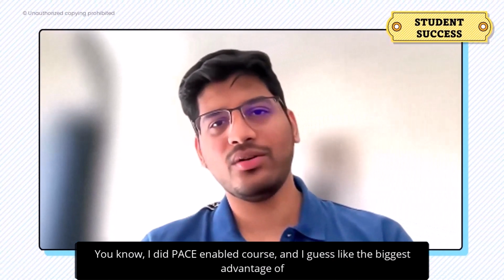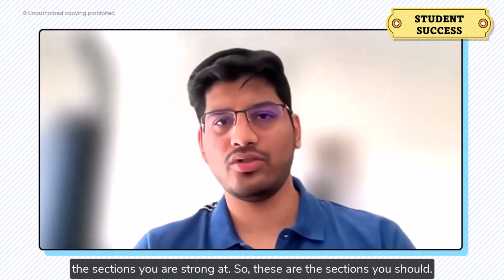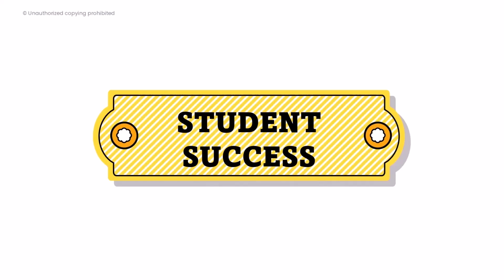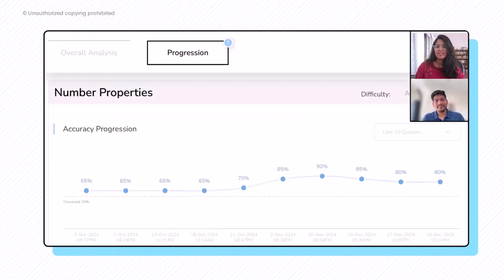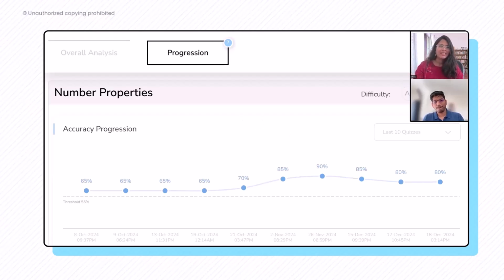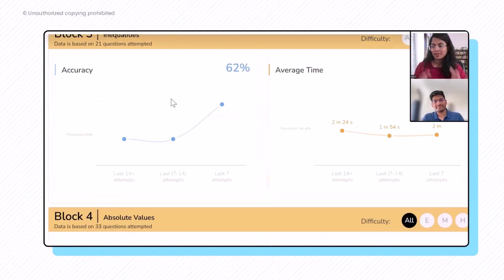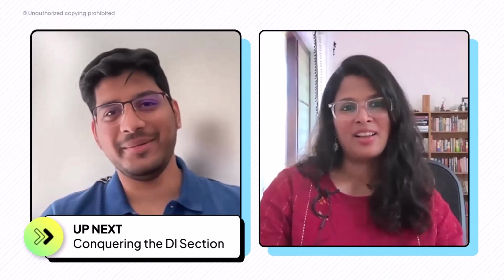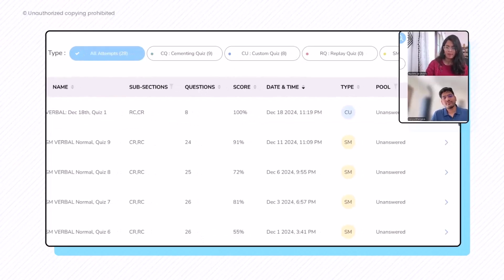GMAT 725 | With Perfect Q90 and V87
Watch this inspiring interview to learn how Kavya elevated his GMAT score to an impressive 725, achieving a perfect Quant score (Q90) and exceptional V87 (98th percentile) in verbal. Discover the strategic approach that helped him break through his score plateau after previously scoring 710.

Kavya shares game-changing insights on how targeted, data-driven preparation transformed his GMAT journey:

Achieving a Perfect Q90: Despite his engineering background, Kavya initially struggled with achieving a perfect Quant score. Explore how he transformed his approach by leveraging data analytics to identify patterns in his "silly mistakes" and systematically eliminated them, particularly in Number Properties and Inequalities.

Scholaranium – Secret to Q90: Find out how Kavya used Scholaranium to improve his Quant accuracy from 65% to a consistent 85-100%. Learn his process for targeting specific question types and practicing them in batches to develop consistent solving patterns and eliminate process errors.

Verbal Journey: From V83 to V87 Discover Kavya's systematic approach to mastering GMAT Verbal. Learn how cementing quizzes and consistent practice with varied question types helped him prepare for the test day reality of facing back-to-back CR and RC questions.

The Power of Sectional Mocks: Uncover why sectional mocks became Kavya's favorite preparation tool. Learn how isolating sections helped him pinpoint weaknesses that full-length mocks couldn't reveal, enabling targeted improvement in each section independently.

Conquering the DI Section: Find out why Kavya believes strong Verbal and Quant fundamentals are essential for DI success. Learn his strategic approach to various DI question types and how he transferred his CR skills to master challenging TPA questions.

Mindset - The Final Push to 725: Explore the psychological breakthrough that helped Kavya jump from 695 to 725. Discover how a relaxed mindset on test day unlocked his true potential, leading to only one missed CR question and four RC questions on his final attempt.

Breaking the Score Plateau: Learn why simply "doing more questions" wasn't enough to break through to the 99th percentile. Discover how Kavya shifted from quantity-focused practice to strategic improvement, saving valuable preparation time while working full-time in consulting.

Chapters:

00:00 Interview Highlights
01:15 Introduction and Score Overview
02:14 Overcoming the GMAT Score Plateau
03:41 Achieving a Perfect Q90
07:22 Scholaranium – Secret to Q90
11:10 From V83 to V87: Mastering GMAT Verbal
12:38 The Power of Sectional Mocks
15:03 Conquering the DI Section
19:01 The Final Push: Breaking Into the 99th Percentile
24:15 Finding the Right Mock Tests
26:38 Final Advice to Ace the GMAT

Don't miss this opportunity to learn from Kavya's experiences and expert advice to elevate your own preparation.